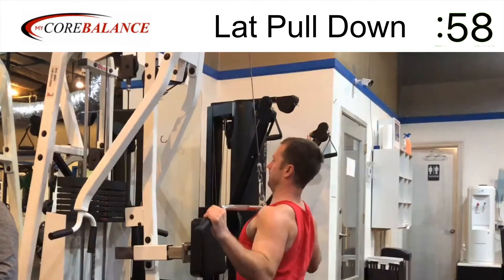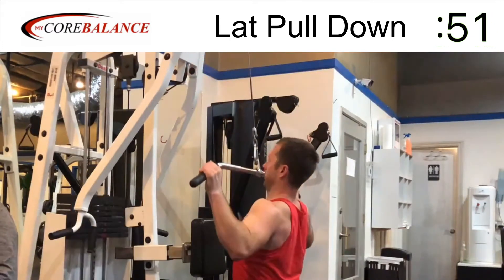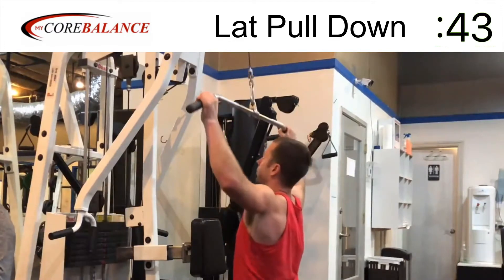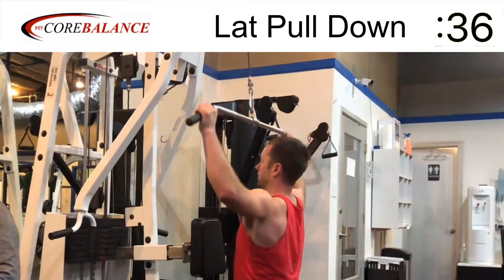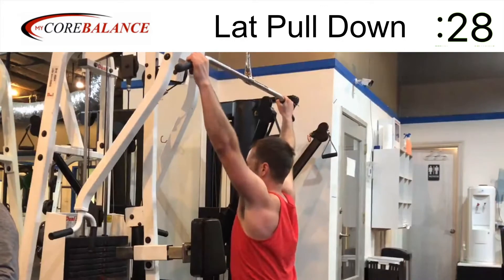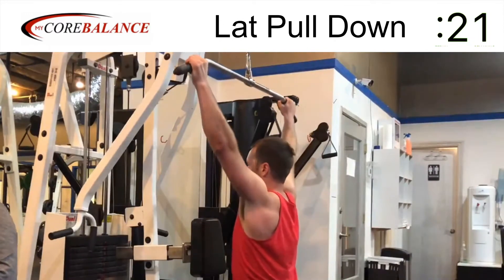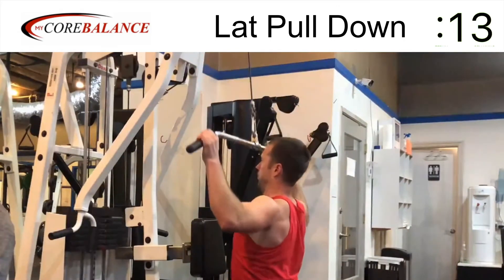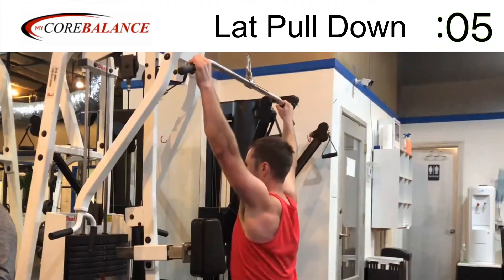Lat Pull Down follow-along - Back and Biceps | Chris Janke-Bueno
This is a great strength building exercises for the upper back and biceps. It’s a great alternative to pull ups.

Chris Janke-Bueno is a personal trainer in San Jose, California. For more information on My Core Balance and our programs